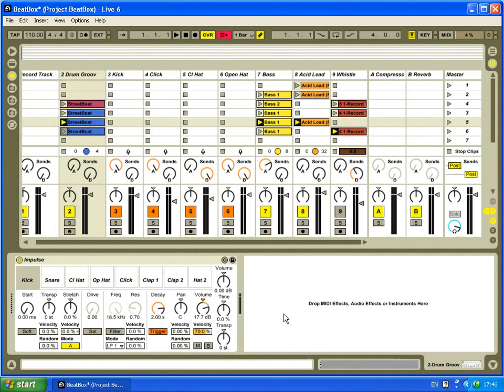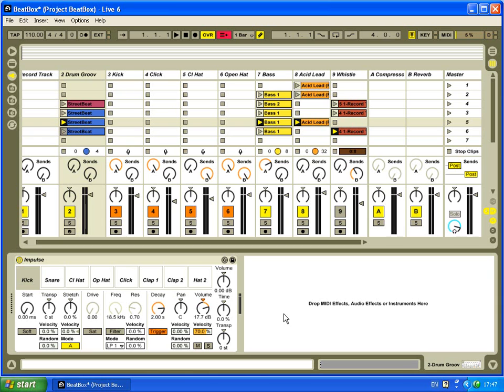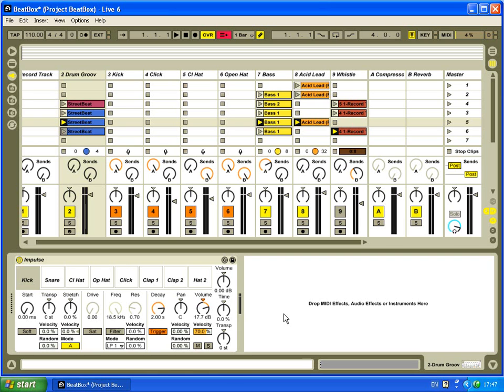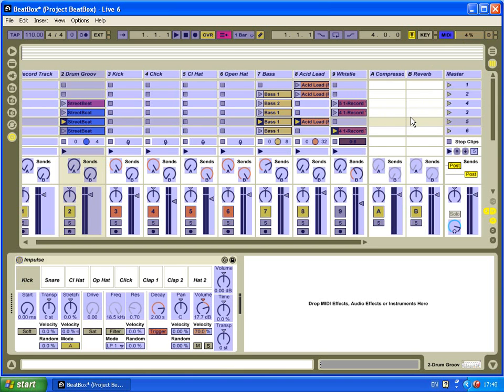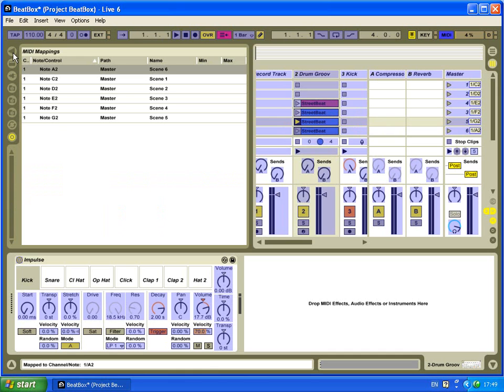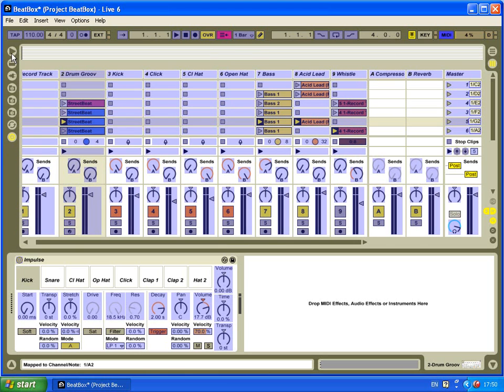6. Project Beat Box - Midi Mapping and Arrangement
Sixth instalment showing Midi Map mode and the start of the arrangement. I won't bore you with the full mix as it took a while!